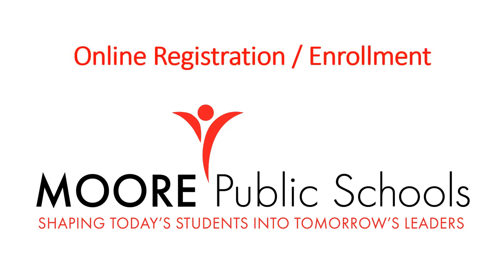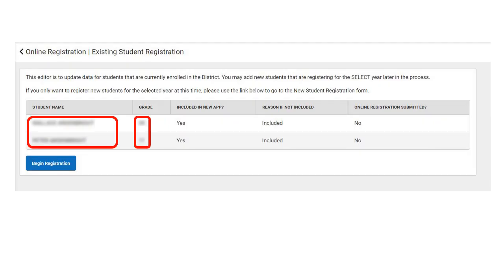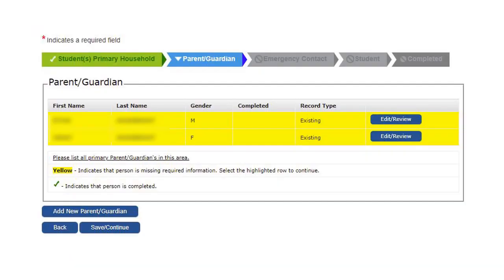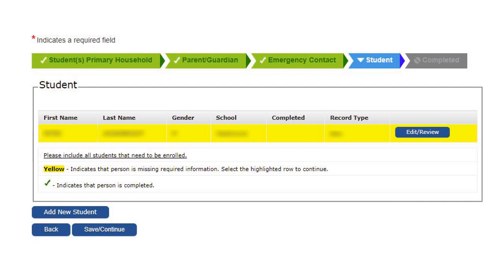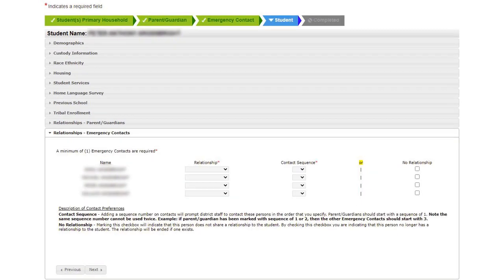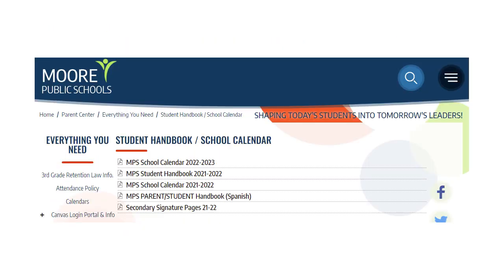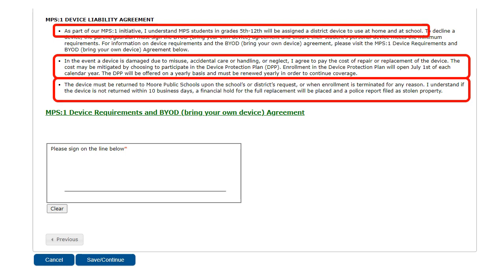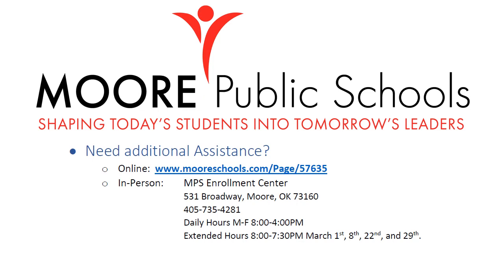MPS Annual Enrollment Review Instructions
This video demonstrates how parents/guardians whose students currently attend Moore Public Schools can complete the Annual Review of the Registration and Enrollment process ONLINE.